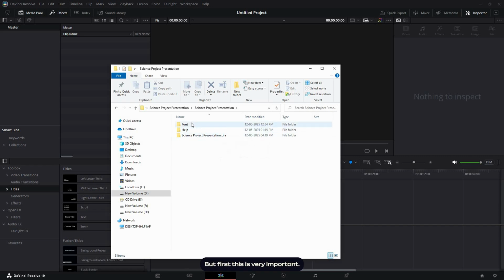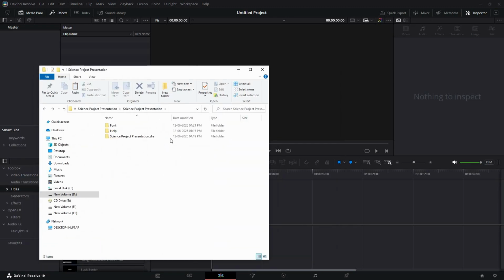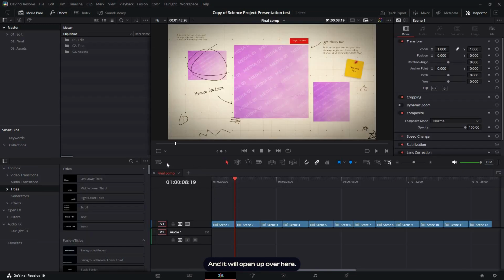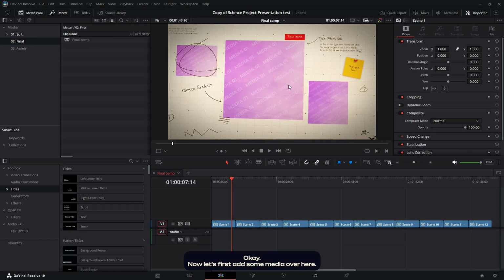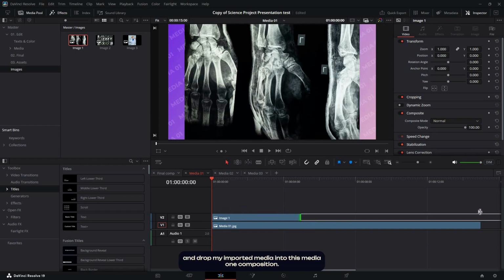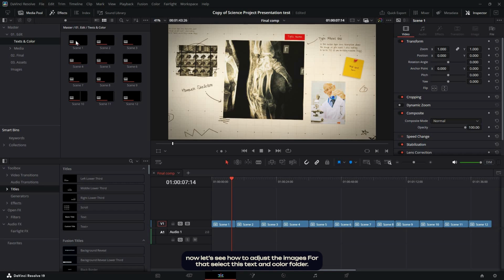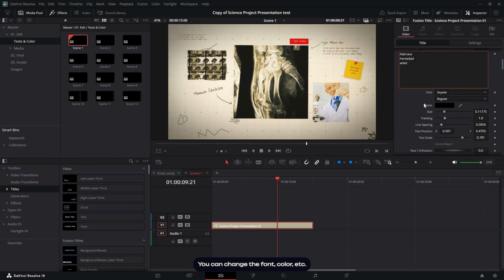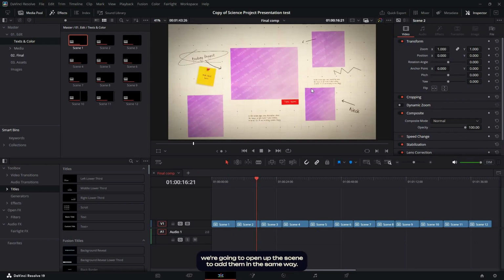TUTORIAL | Science Project Presentation: DaVinci Resolve template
This dynamic Science project template is designed to captivate your audience with suspenseful flair. Featuring 12 scenes of cinematic, fast-paced camera animations, this template brings your content to life on a paper board backdrop. Handwritten texts adorned with doodles add a personal touch, while customizable colors and imagery ensure seamless integration with your project. Engage your viewers with an electrifying journey through science like never before.

FEATURES
• RESOLUTION : 1920x1080p
• PLACEHOLDER : 12 Scenes included
• PLUG-INS : No plug-ins required
• TUTORIAL : Easy to understand video tutorial included

Not included:
1) Music is not included
2) Demo Images are not included